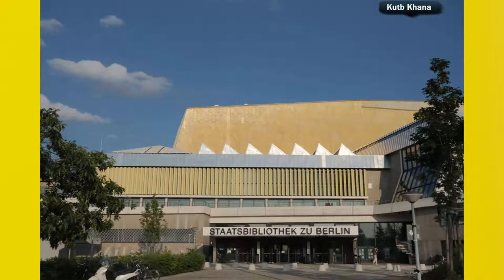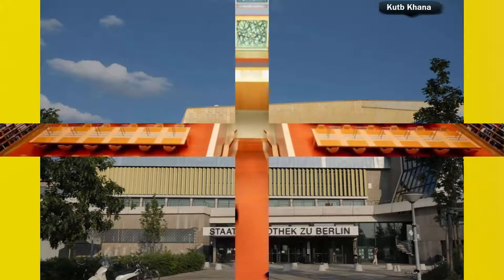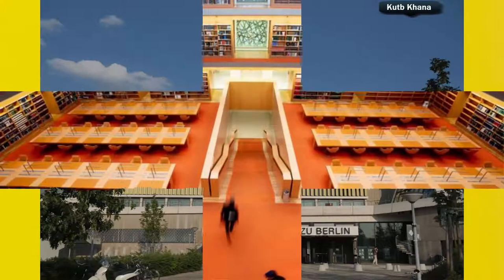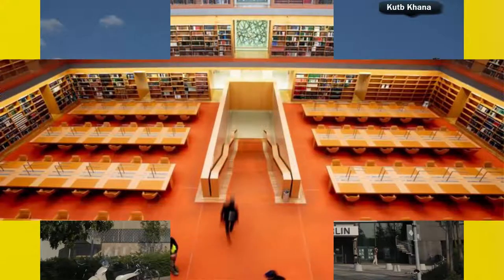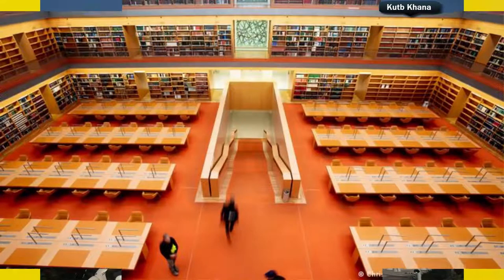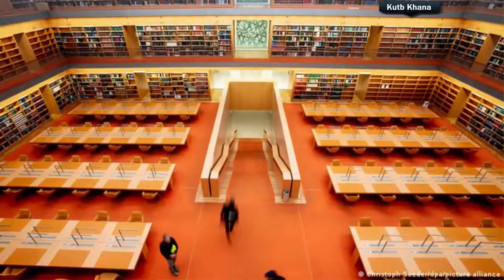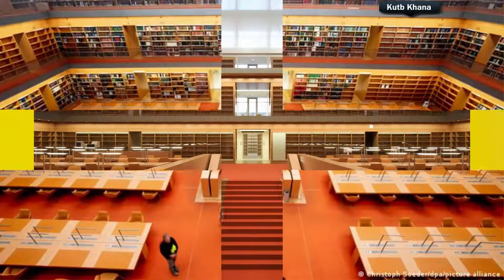Berlin State Library | Bohut he sakoon mila